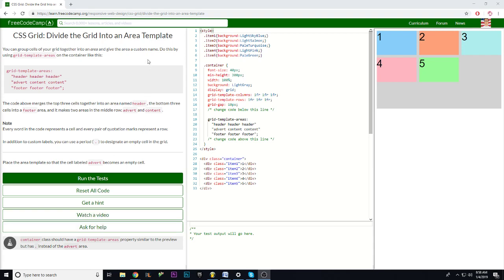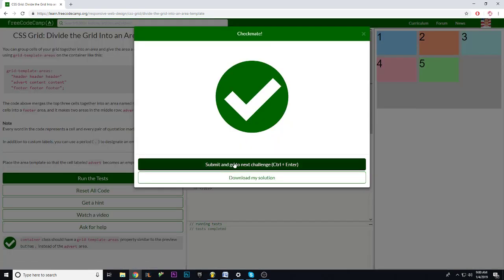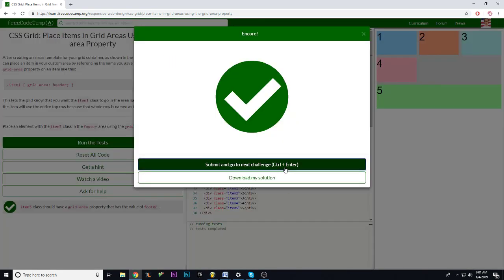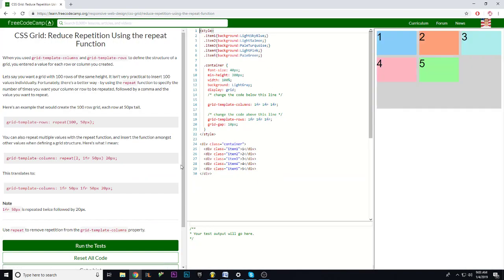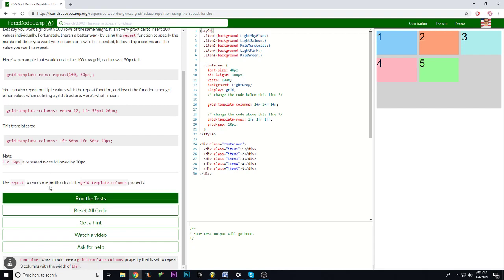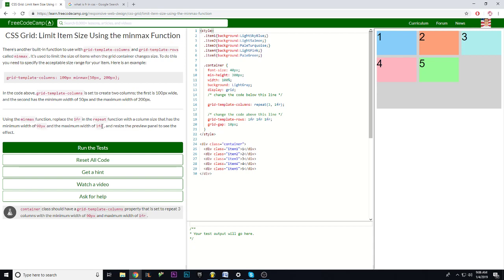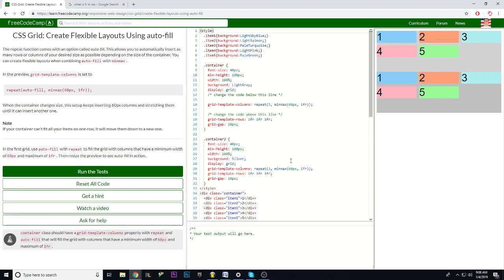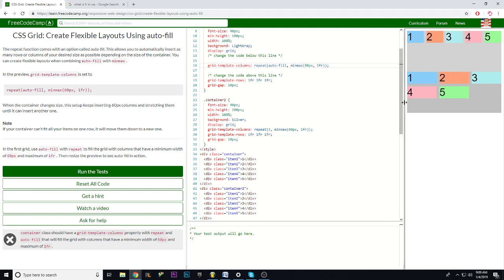HTML CSS "Grid" Lecture 3/5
I would appreciate a subscription and a like/comment if this video helped you!

Enjoy! Here i go over CSS "GRID" Lecture 3!